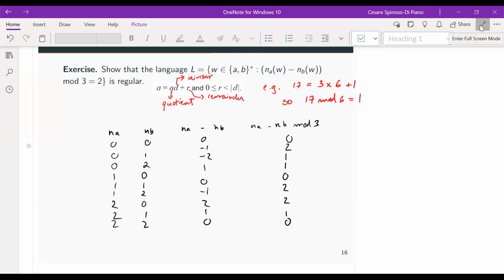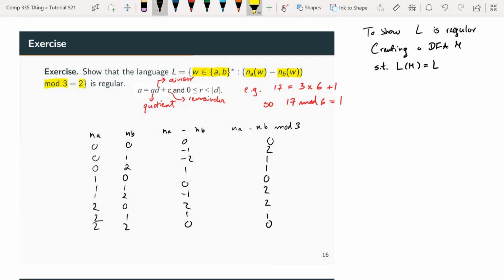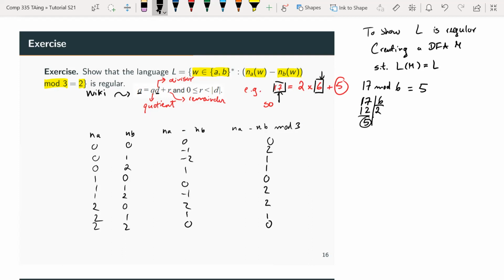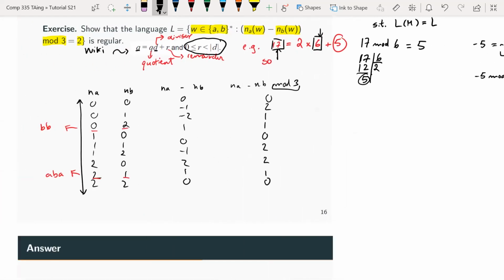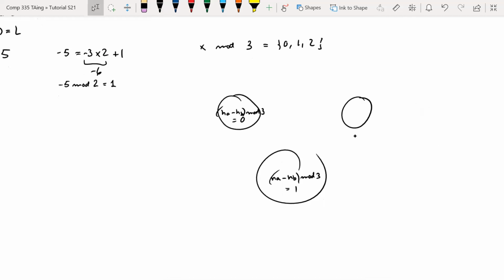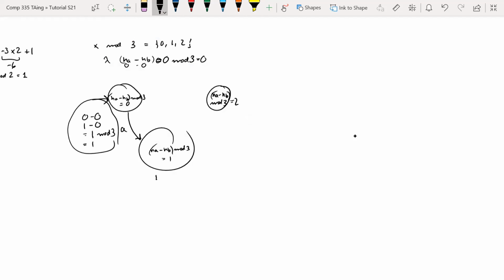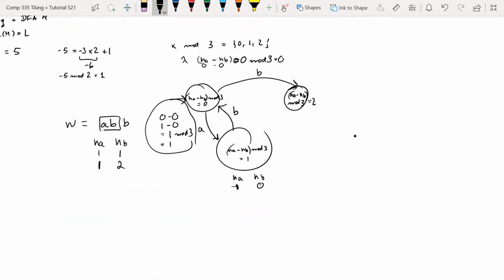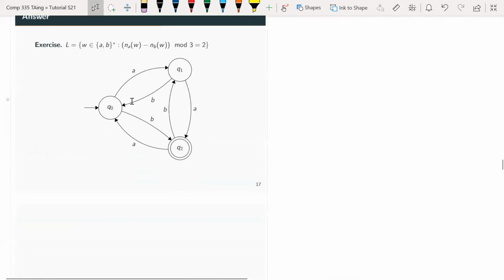Tutorial 3 - Extra Exercise